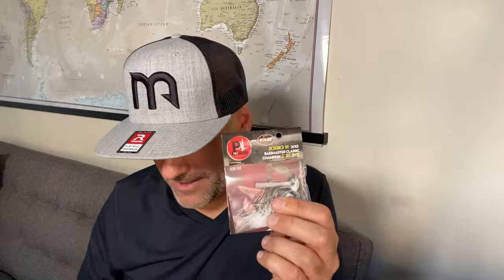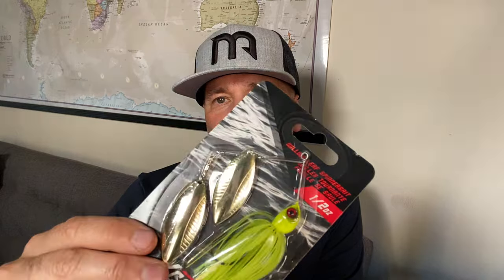MONSTERBASS Unboxing | October 2023 Platinum Series Subscription Box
Fall is a season of transformation in the angling world, as fish transition from their summer patterns to prepare for the coming winter. With dropping water temperatures and changing forage availability, selecting the right baits is crucial to stay ahead of the game in fall tournaments.

This month, MONSTERBASS has left no stone unturned in their quest to equip tournament anglers with an impressive arsenal of baits. In this exclusive review, we're going to unpack some of the best baits from the October MONSTERBASS box, tailored for those looking to dominate the competition.